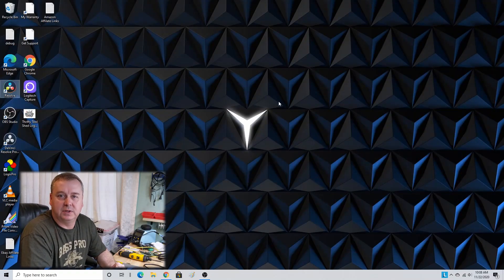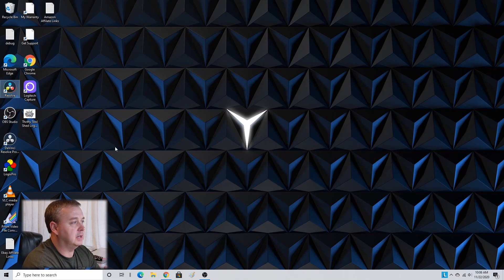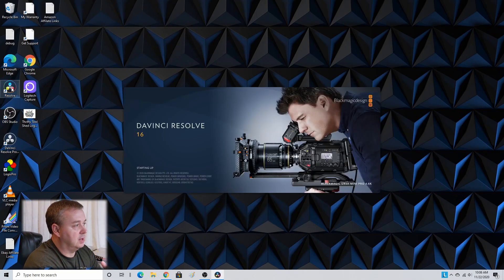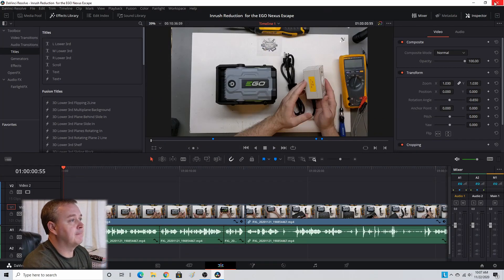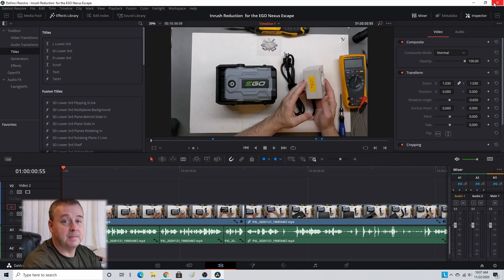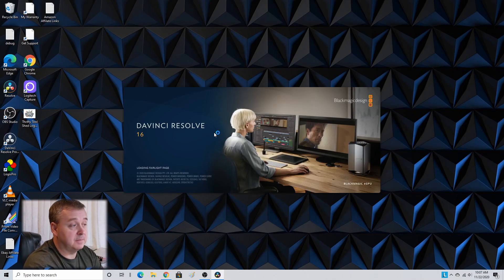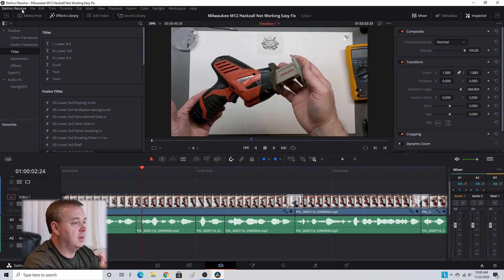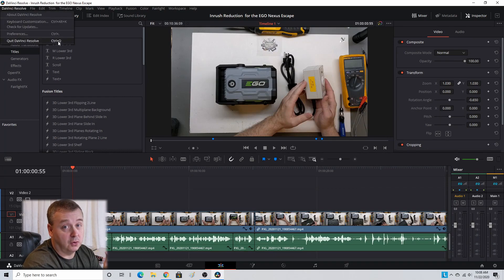DaVinci Resolve 16 Application not Launching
This is just a quick video to show how DaVinci Resolve 16 can some times fail to launch the application. I realized a few months ago that once I started using this method to shut down I had alot less trouble with the application launching later. I run windows 10 and Davinci Resolve 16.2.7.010 and previously when just closing with red X at top right corner I would have issues constantly with the app not launching. So either a reboot or Task Manager and end task was needed. It may be something only my system struggles with and it might even be that a update has made this less of an issue.  Just thought I would share this in case it helps someone else.

200MHZ Rigol DS1202Z-E scope if needed

0-60V 0-5A Power Supply if needed

150W Load Tester if needed